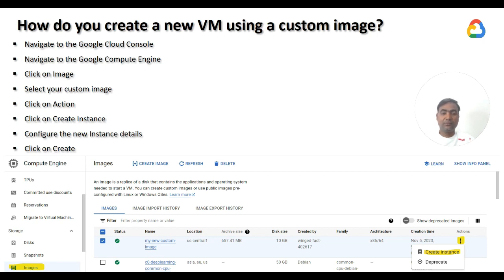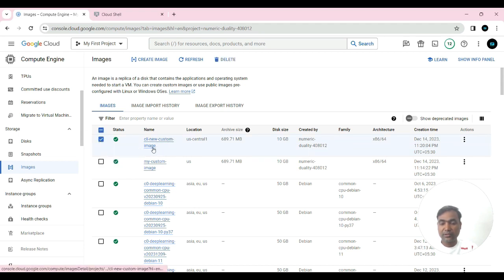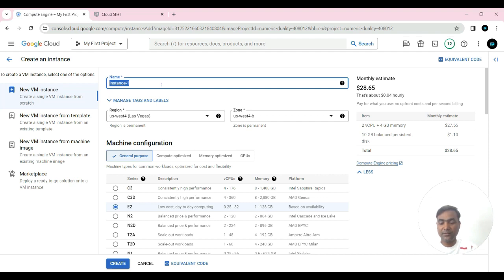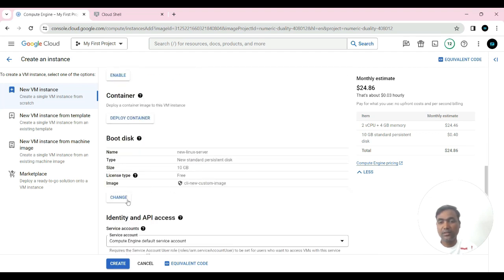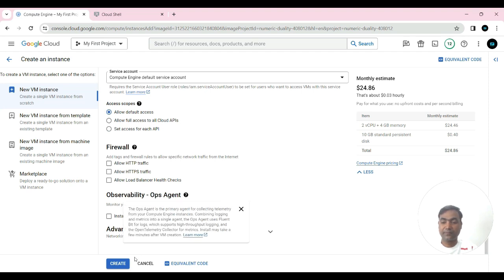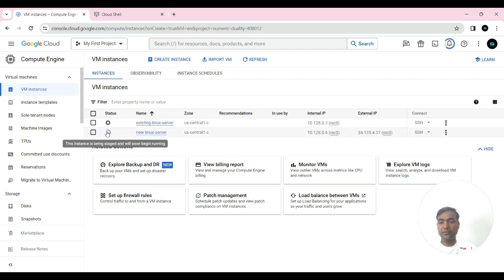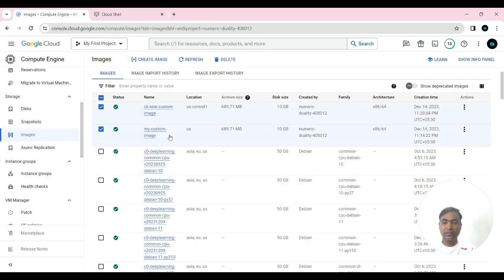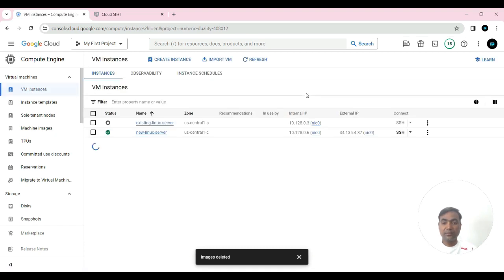GCP Tutorial-61 | Create a new GCE VM using Custom Image in GCP🔥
gcp services
gcp tutorial
gcp devops